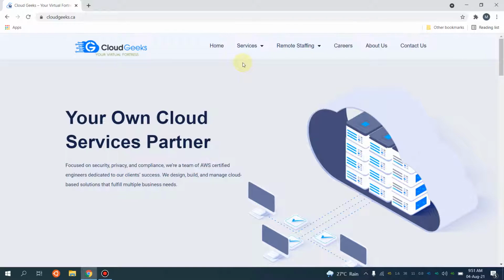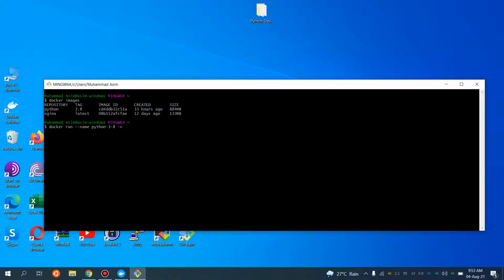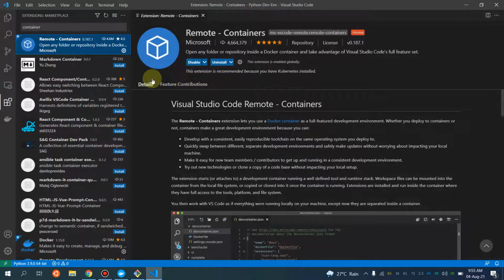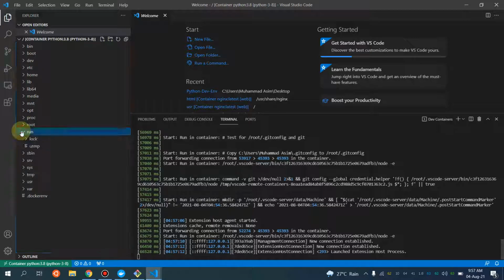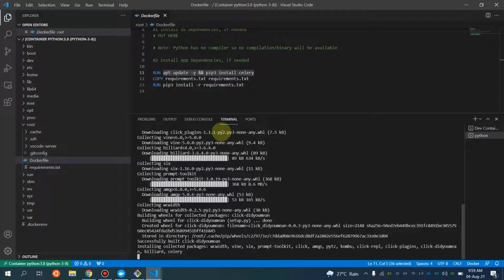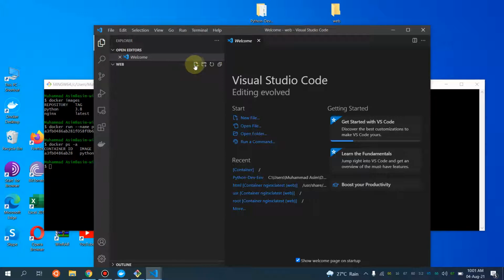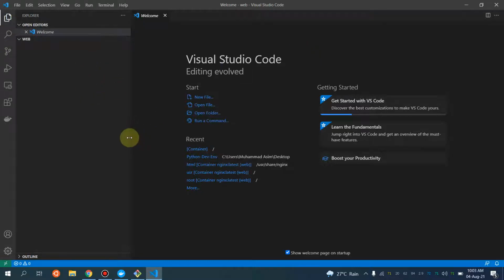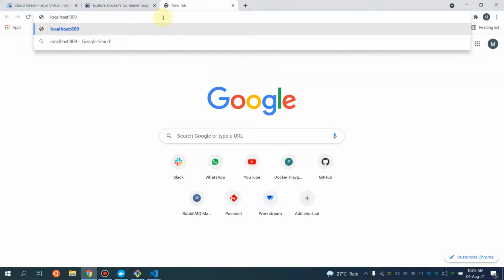Application Development Environment in 5 Minutes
In this tutorial, we'll walk you through the process of setting up your application development environment in just 5 minutes. Our step-by-step guide ensures a hassle-free and fast setup, allowing you to jump straight into coding.